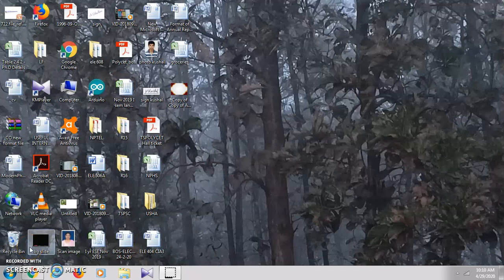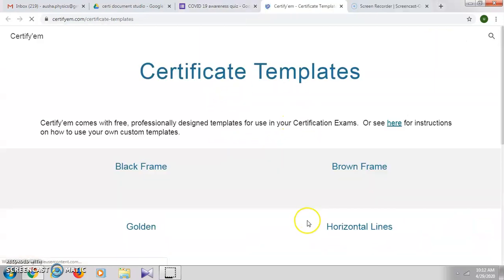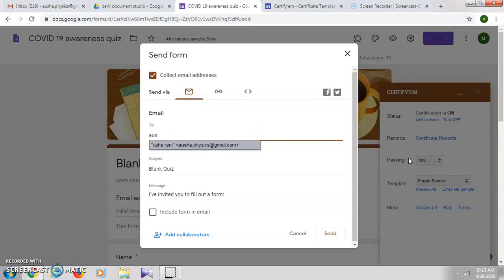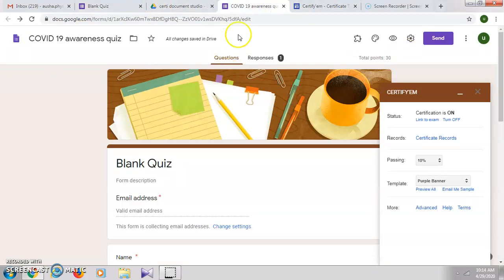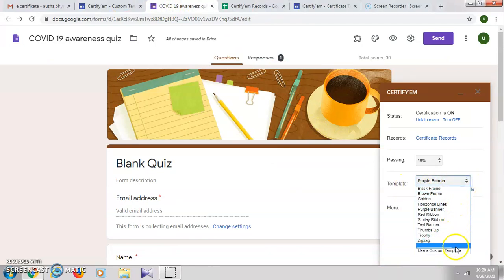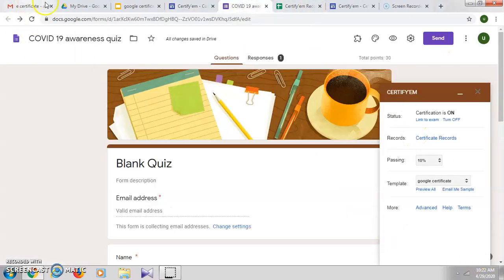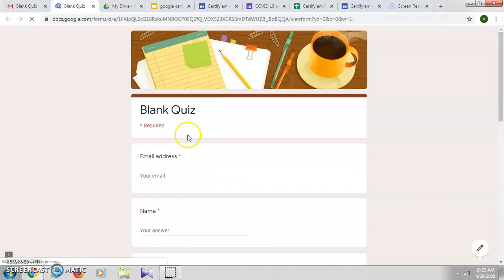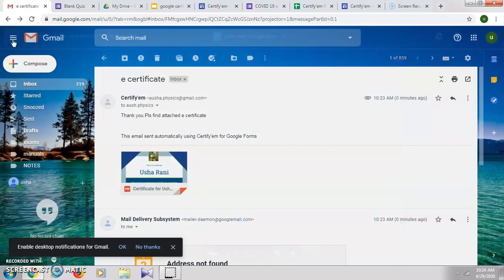Generation of e certificate for online quiz using certify'em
This video explains the use certify'em for generating and sending e certificate for the participants online